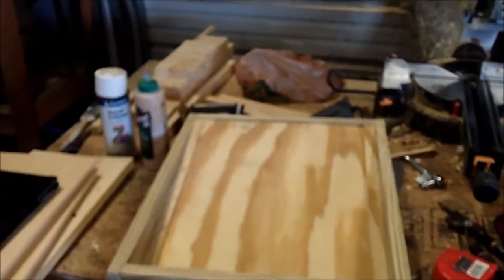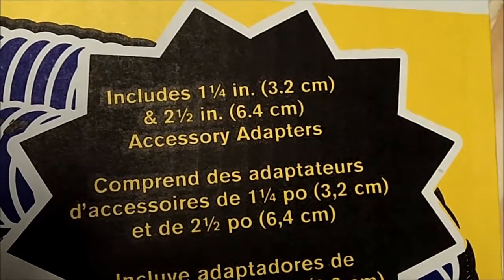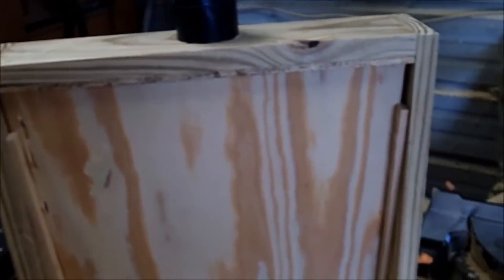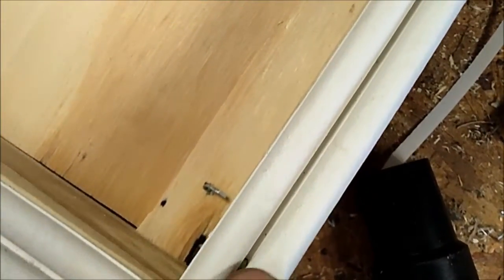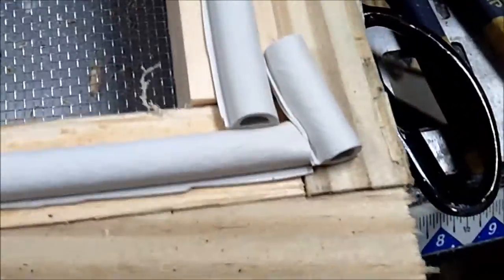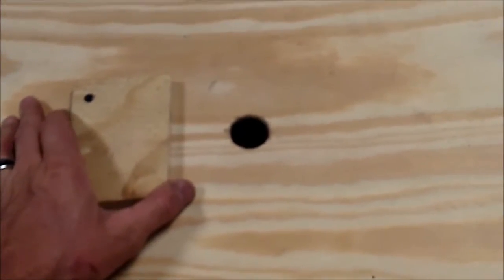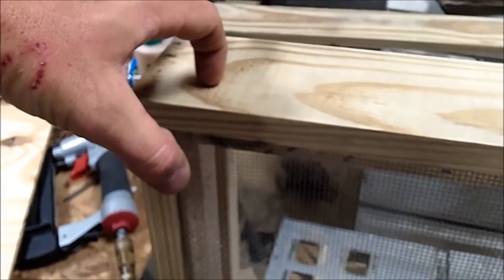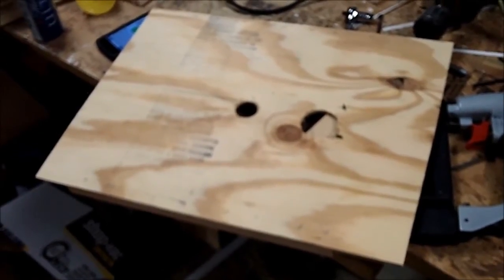Easy DIY hive body bee vac!!!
This bee vac is made from 1x4's and scrap I had around the shop. I am using a bucket vac to run it and it works great. Had to tap around where there is not seal but it made a world of difference